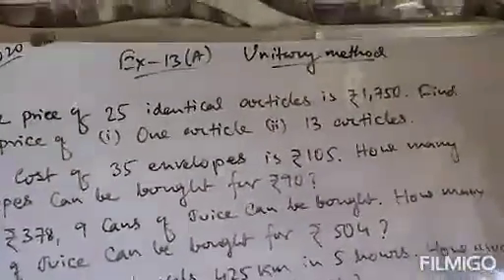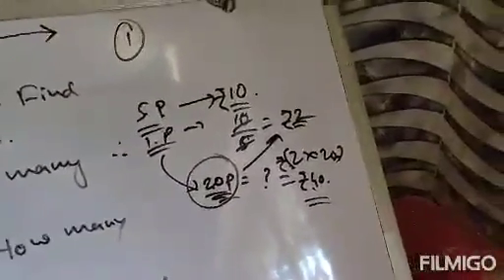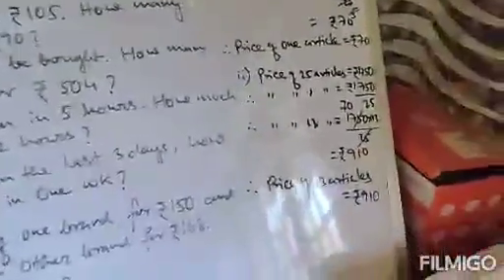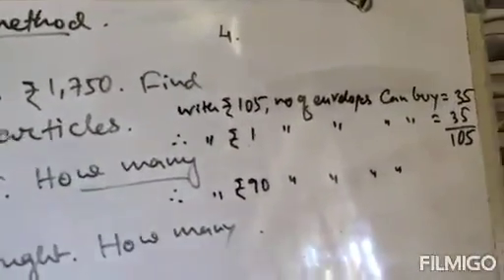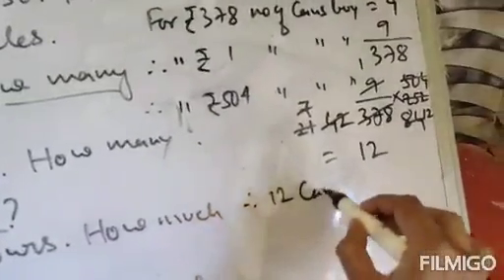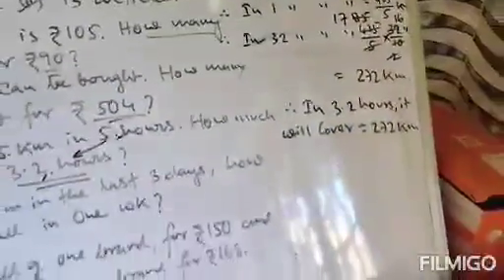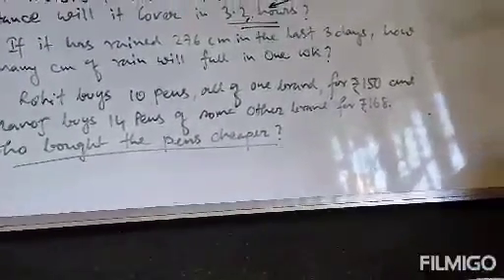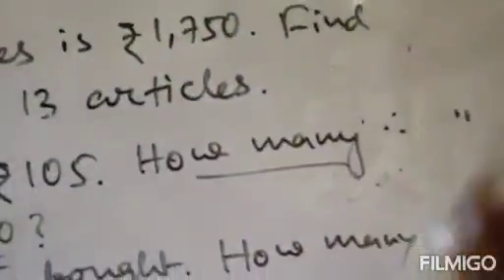UNITARY METHOD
Lecture 1